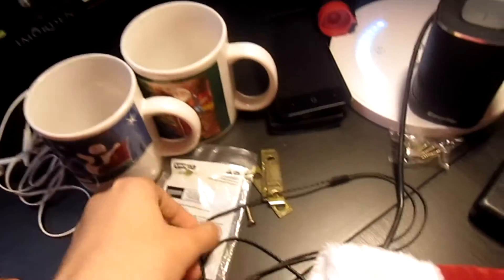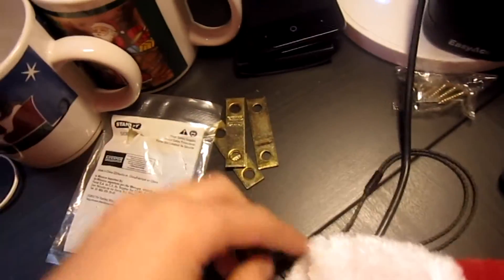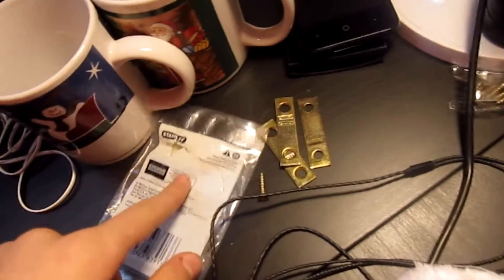VlogMas 2015: Day 16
Periscope: @coolchopy